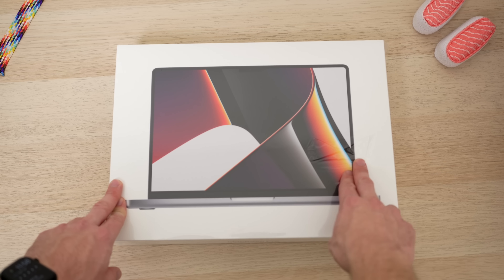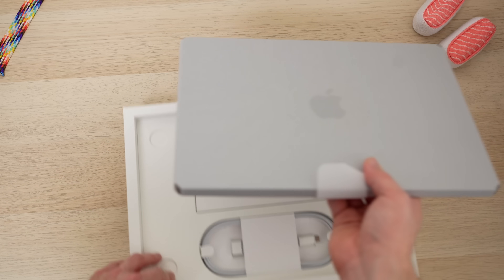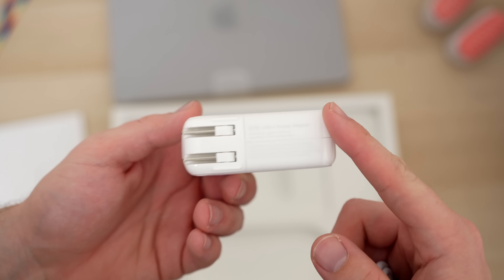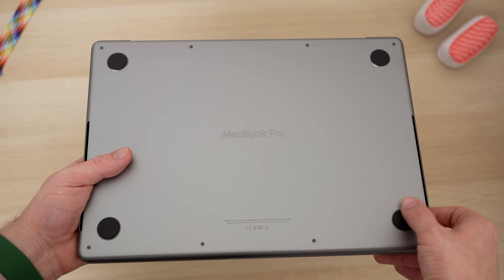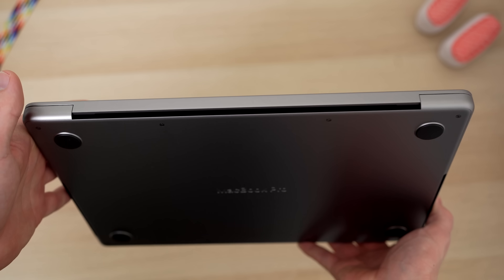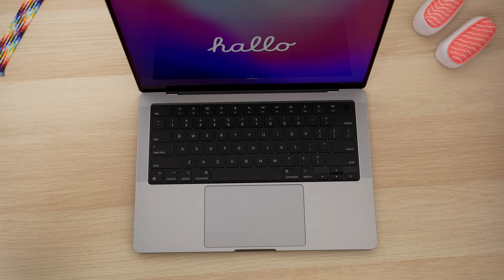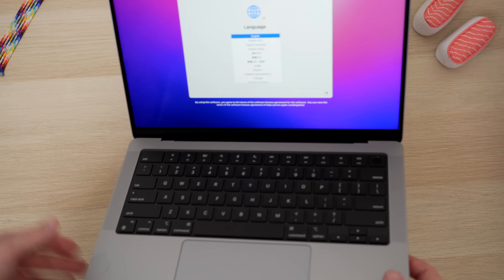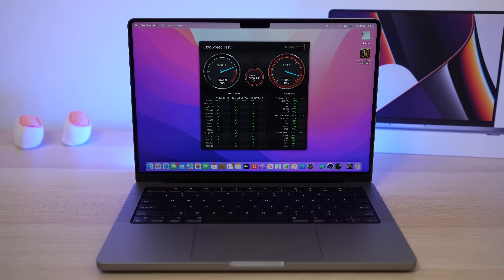Cheapest 14" M1 Pro MacBook Pro Performance Benchmarks - Is It any Good?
The new 14 inch M1 MacBook Pro is finally here and in this video I not only unbox this MacBook Pro and show off its stunning design with a bezel reduced display, more ports, squared off edges, and that big bold beautiful notch, but I also do a bunch of performance benchmarks for CPU & GPU performance using the weakest base model $2000 M1 Pro chip with 8 CPU cores and 14 GPU Cores. And I also give my opinion on the new mini-led display, CPU performance, GPU performance, SSD speed, and more!